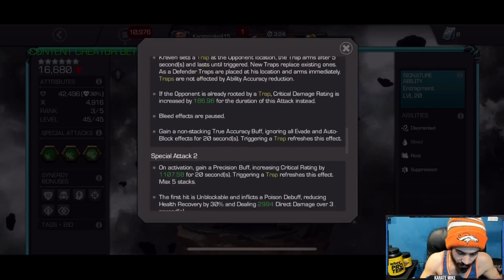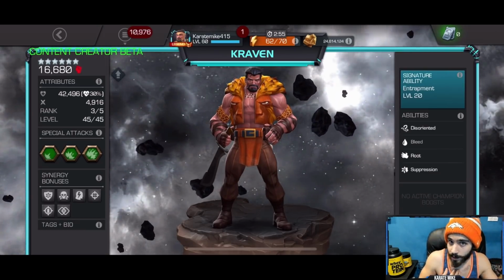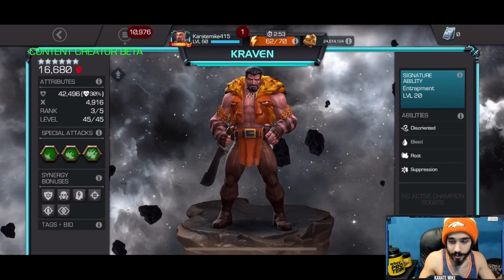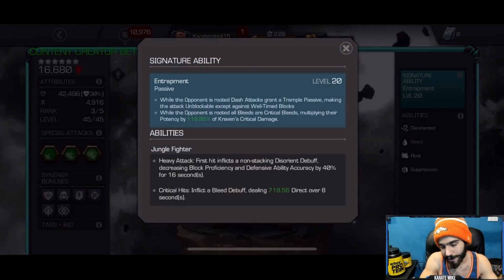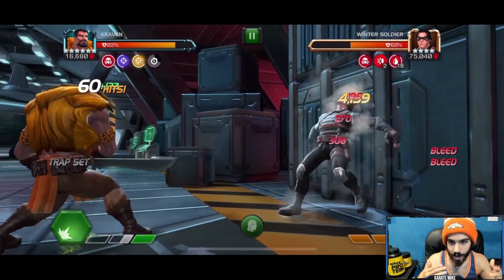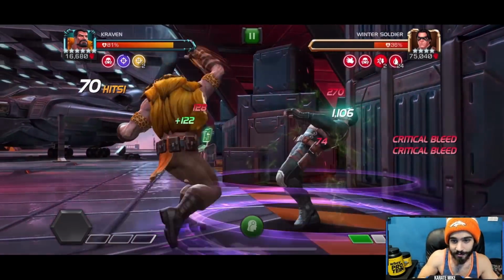KRAVEN - DAMAGE & ROTATION SHOWCASE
Kraven enters MCOC! Let's go over what I think about him, and how to play him!